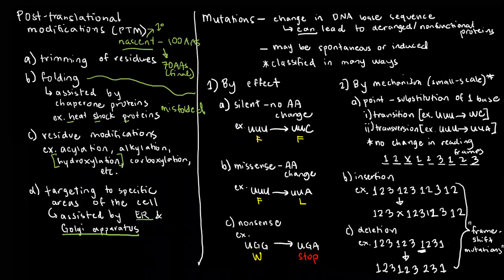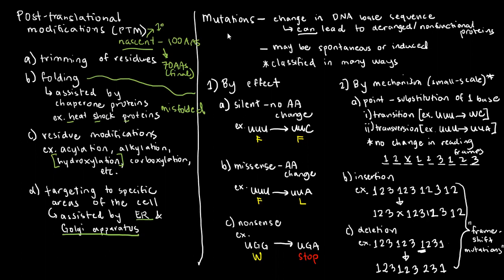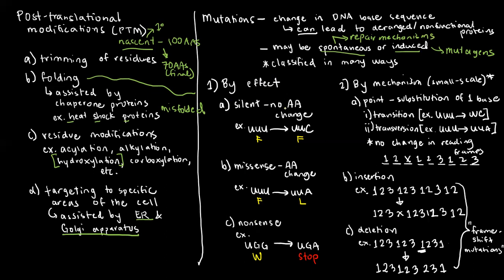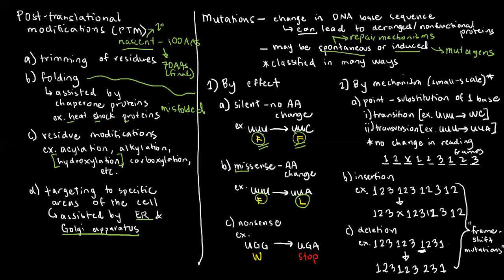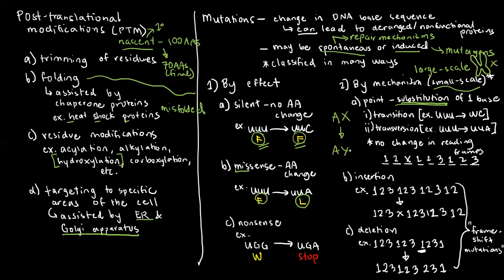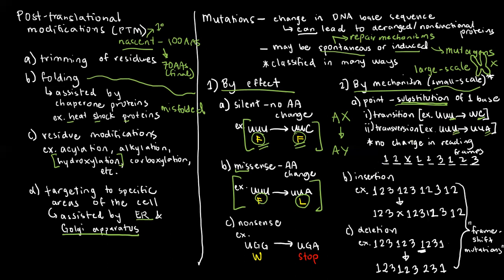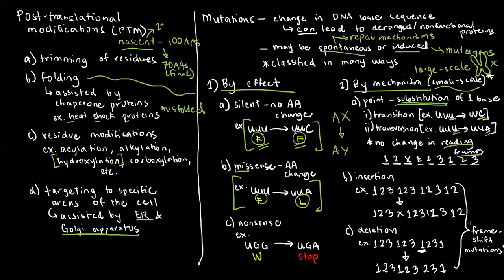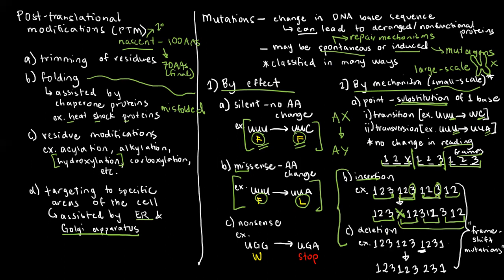BIOCHEM 34 - Mutations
An elementary level of discussion for mutations is covered here. I might decide to discuss deeper details in the future, including chromosomal changes, inborn errors of metabolism, and repair mechanisms.